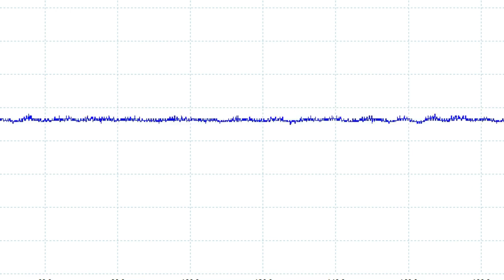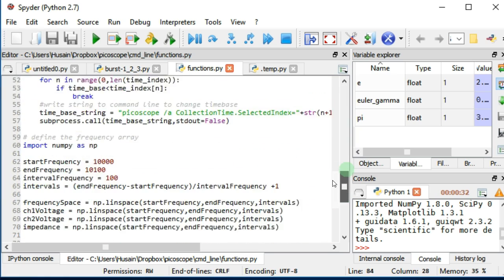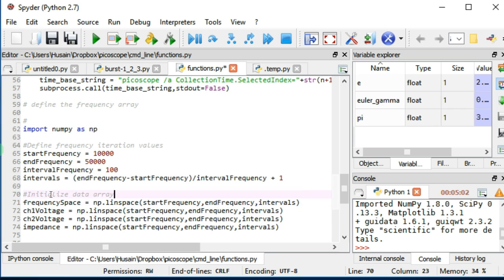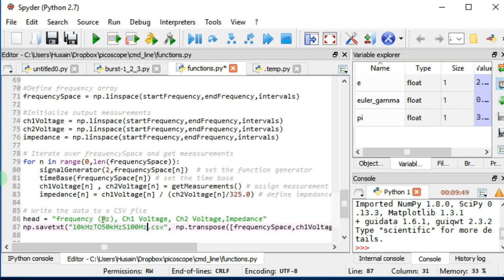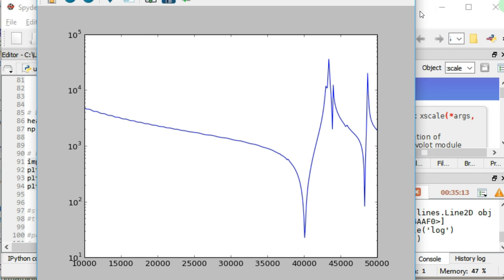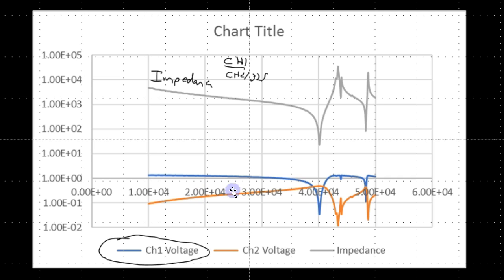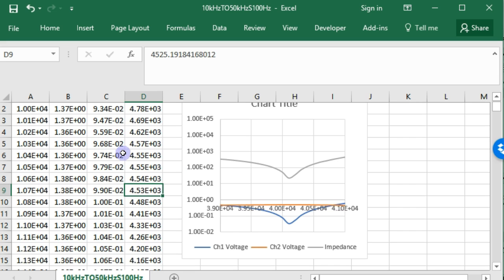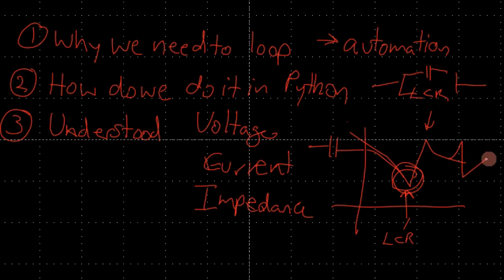Learn Piezo Project 1E Part3: Automated Measurements through looping - Picoscope- ultrasonic cleaner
In this lecture from Learn Piezo, we use Python and the Picoscope to create loop by which to take automated voltage and current measurements.